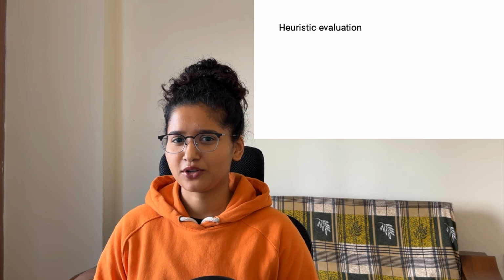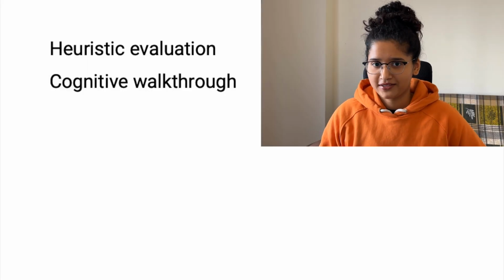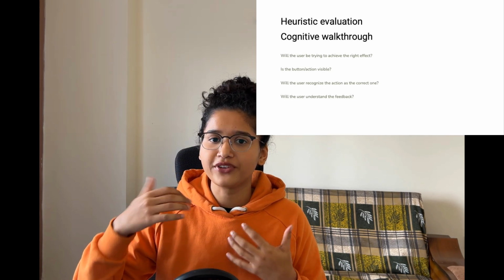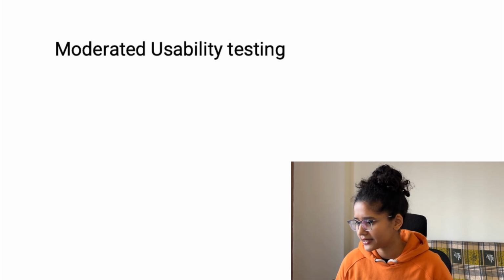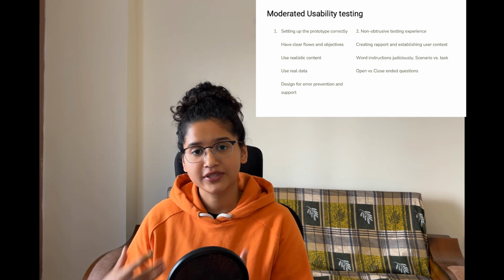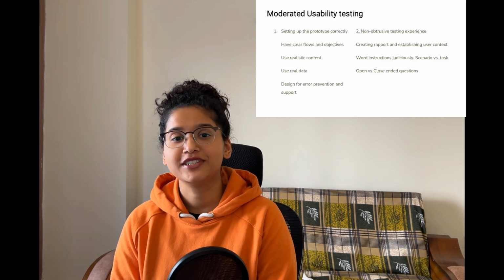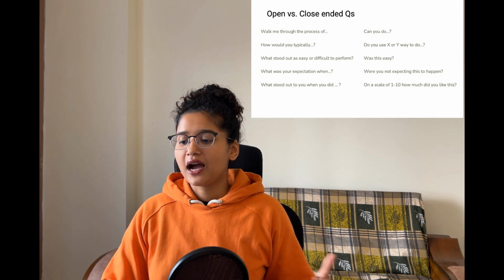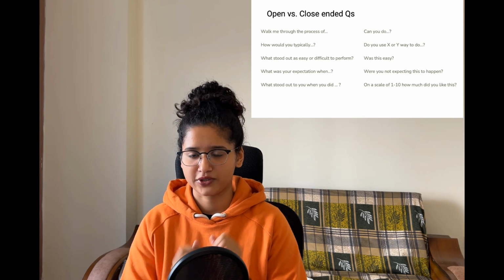Fast and Easy Ways to Fix Usability Issues. Tips by a UX Researcher from Microsoft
00:00 Why is Usability Testing Important?
00:59 1. Heuristic Evaluation
03:37 2. Cognitive walkthrough
06:28 3. Experience Benchmarking
08:10 4. Moderated Usability Testing
09:54 Tips to set up a prototype correctly
15:03 Examples of Open-ended and Close-ended Qs